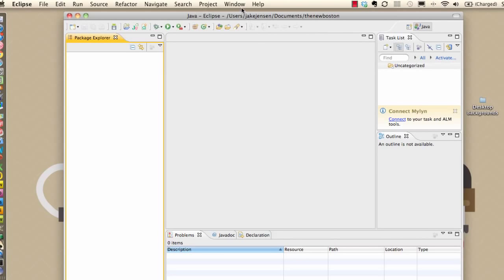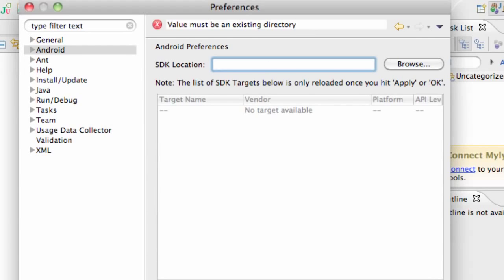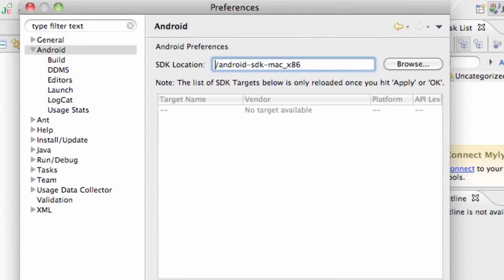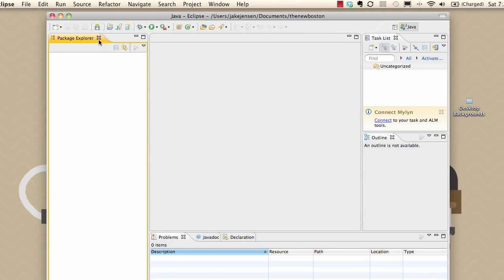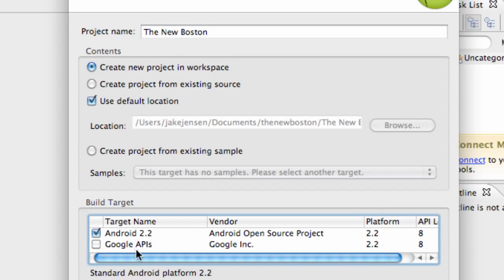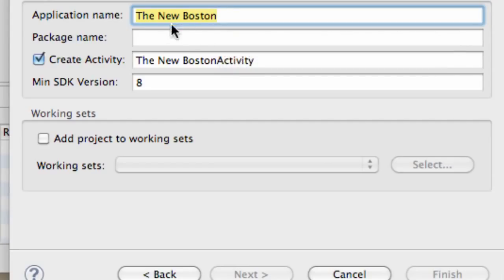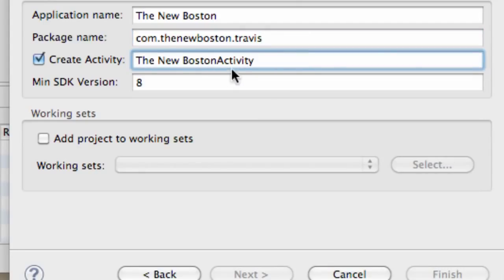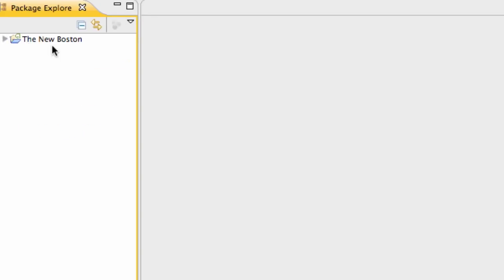Android Application Development Tutorial 4 Setting up an Android Project